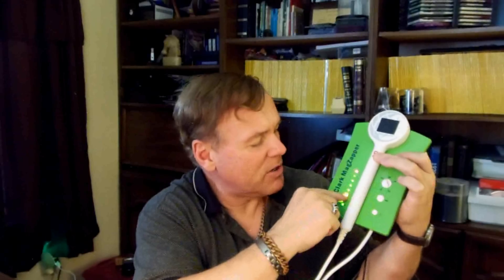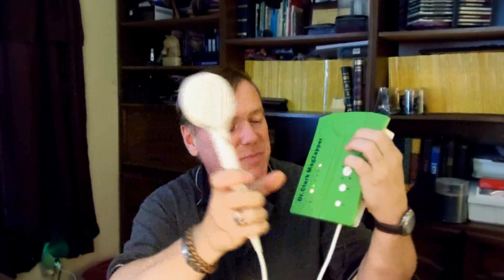Will Magnetic Pulsing Grow Hair?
The Revolutionary Discoveries of Albert Roy Davis and Walter C. Rawls, Jr.
will explain the effects of magnetism on healing and also growth.  Dr Bob Beck Phd actually successfully used the south side (to stimulate) the growth of hair on his head.  The method actually did work for him.  The North side of the magnetic pulse is said (by some researchers) to inhibit pathogens.  Generally you would use the north side of the paddle on the magnetic pulser.  In certain cases where no infection is present that south side of the magnetic pulser is desirable to help stimulate growth.  I would never expect this to work that well. but the theory is very sound.  There is research that shows that the south side of a magnet or magnetic pulse can stimulate growth.
Reference:
The Magnetic Effect
by Albert Roy Davis and Walter C. Rawls, Jr